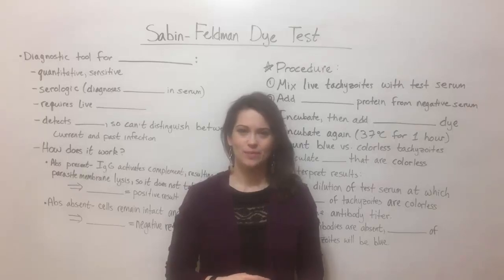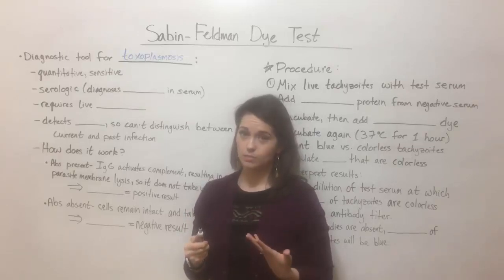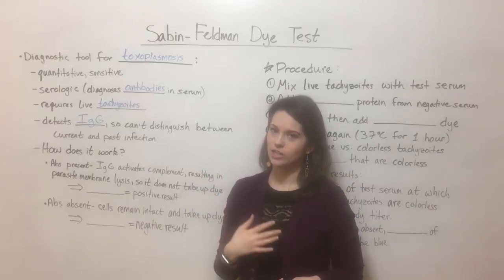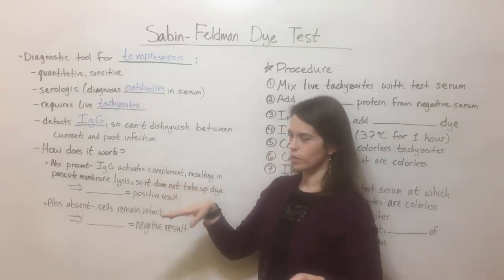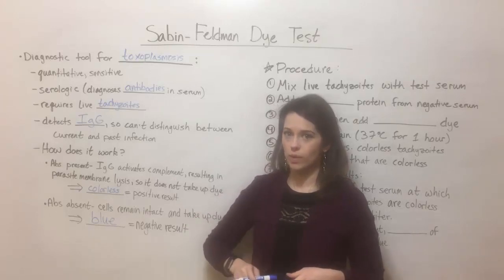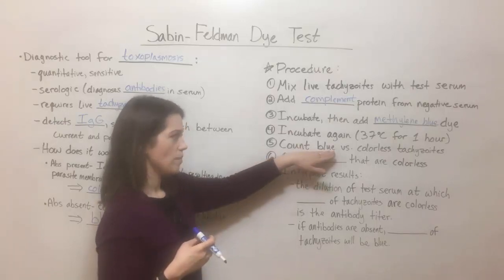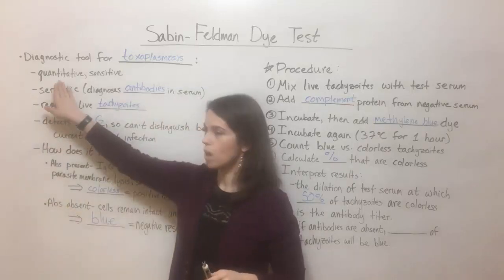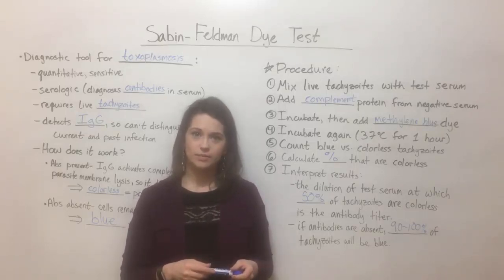Sabin-Feldman Dye Test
In this video, Biology Professor (Twitter: @DrWhitneyHolden) will describe the Sabin-Feldman Dye Test procedure and discuss the background information to understand how this test works.  Specifically, this test is a diagnostic tool for Toxoplasmosis, a parasitic disease caused by Toxoplasma gondii.  It uses complement protein and live tachyzoites to detect the presence of antibodies (which indicates an infection) in human patient serum.